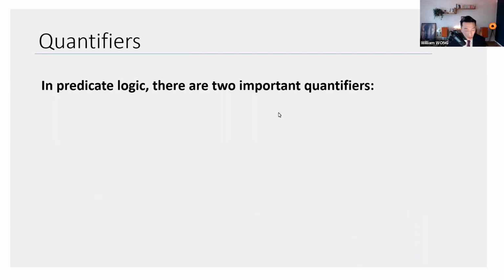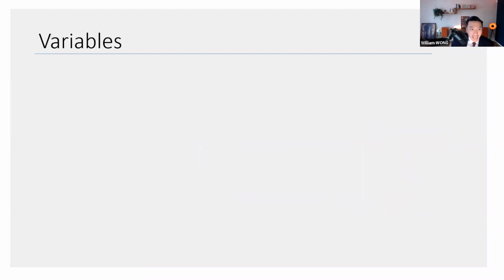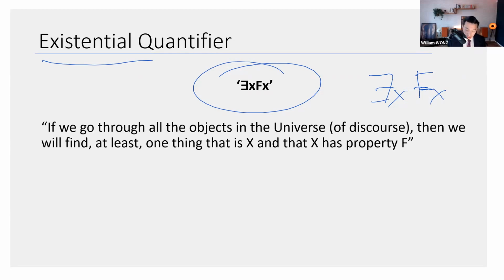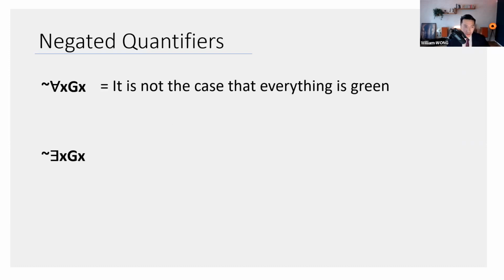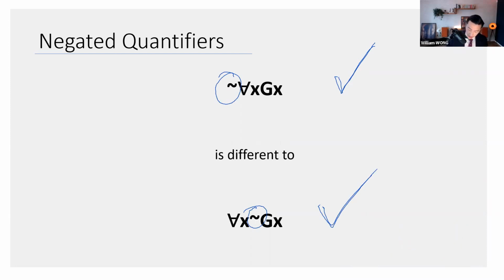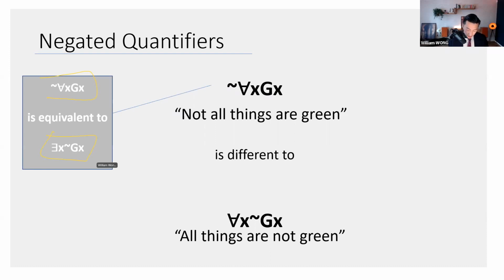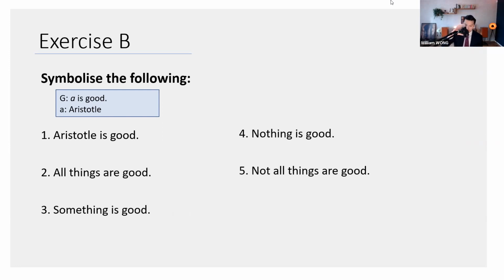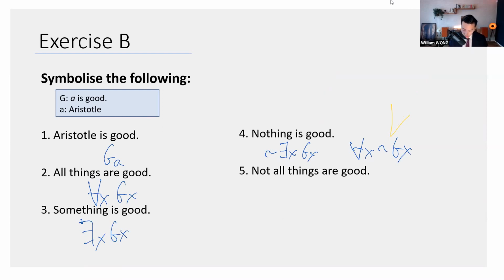Universal Quantifers and Existential Quantifiers (Predicate Logic)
Excerpt from Formal Logic Lecture - HKUST (The Hong Kong University of Science and Technology)
Lecturer: Dr. T.Y. William Wong